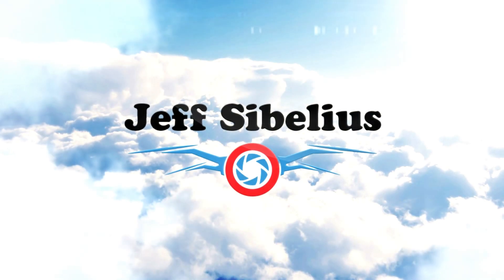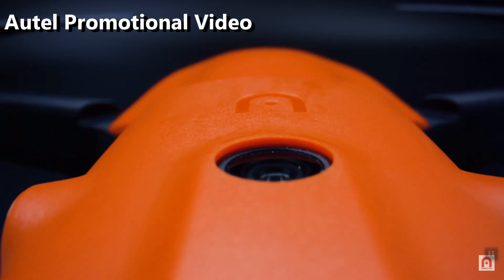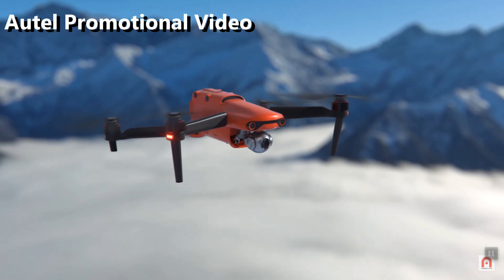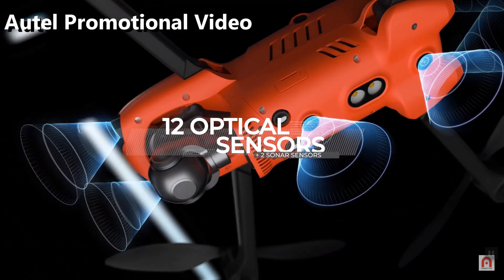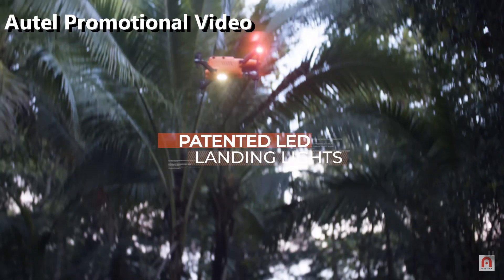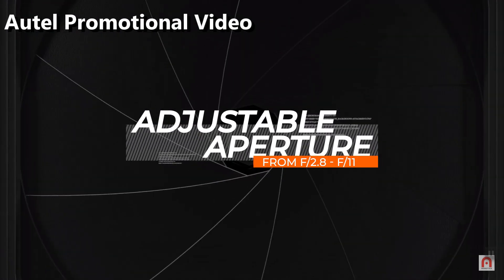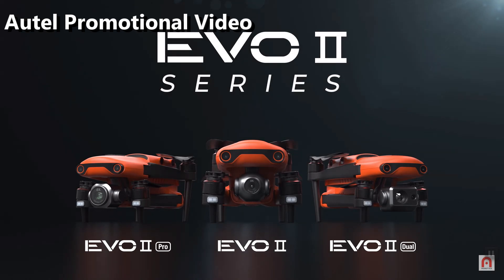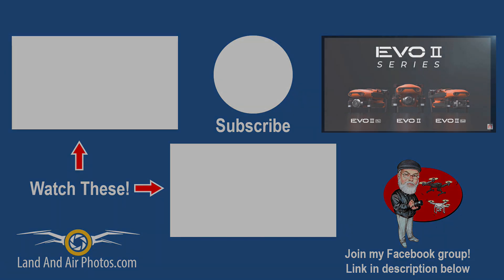DRONE NEWS: Autel Evo 2 With 8K Video, 40 Minute Flight Time - Best Drone of 2020?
For drone owners, Christmas time really happens in January with
the annual CES show in Las Vegas.

The show opened today with Autel announcing the upcoming release of the Autel Evo 2, and if this drone lives up to its specs, it may be the best drone of 2020 when it is released.

The Evo 2 features an 8K camera at 24 or 25 frames per second - it shoots 6k resolution at 30 frames per second and 4K resolution up to 60 frames per second, and it has a bitrate of 120 megabits per second. It also shoots 48 megapixel still images in JPEG or DNG, and supports burst modes and HDR. The Evo 2 features 360 degree obstacle avoidance with 12 sensing cameras and boasts a range of 11 kilometers - and flight times up to 40 minutes.

Getting excited yet? Need more?

How about interchangeable cameras? Yep, the Evo 2 has three different cameras, including a thermal dual camera.

The Autel Evo 2 rumors are true - will this be the best drone of 2020?

Watch this episode of Drone News 2020 to learn more.

Additional videos for drone pilots include:

How to Fly the Autel Evo, DJI Mavic, Phantom, Spark - Yuneec Q500 4K, Typhoon H and Other Drones - Complete Playlist